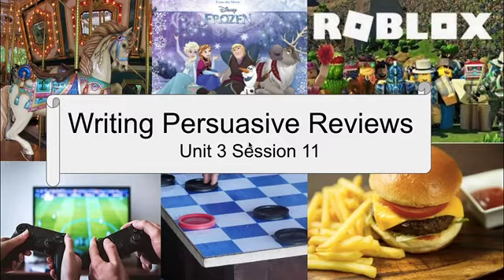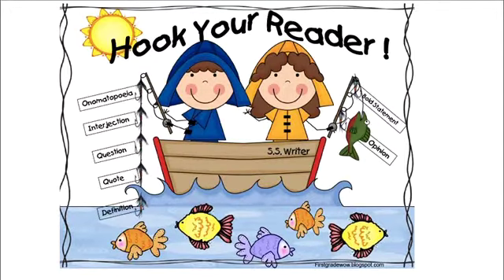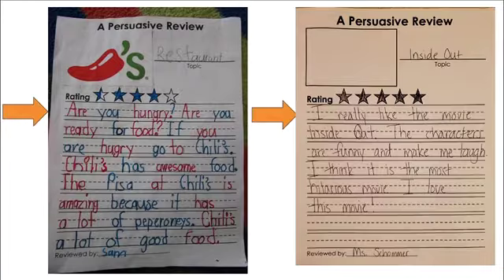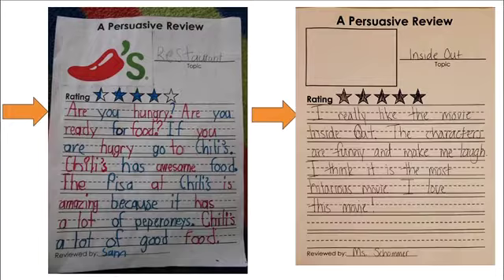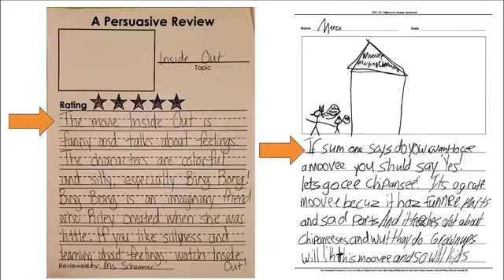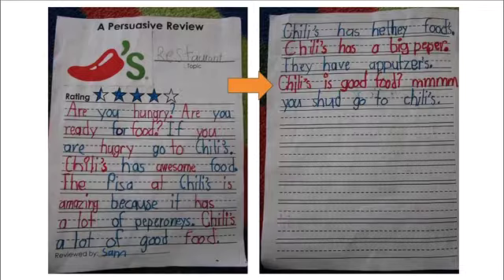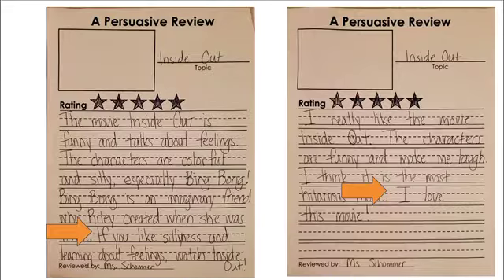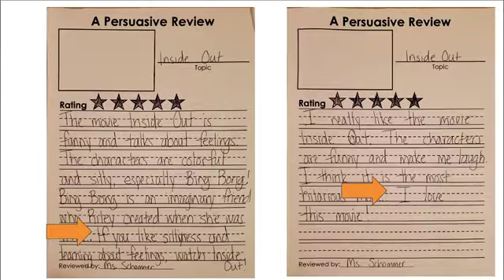ww session 11